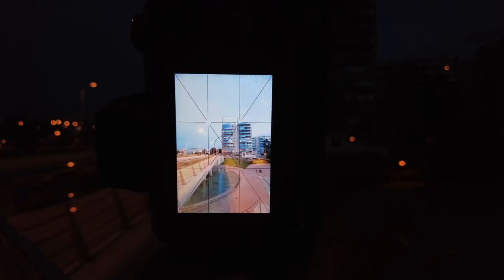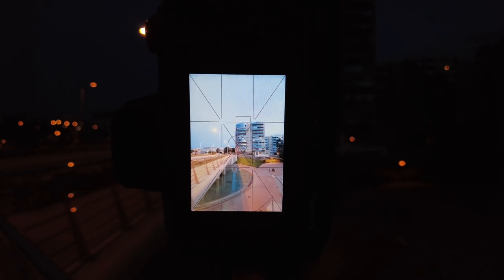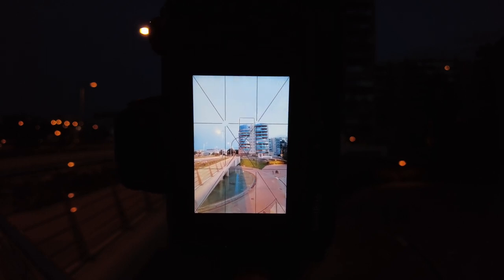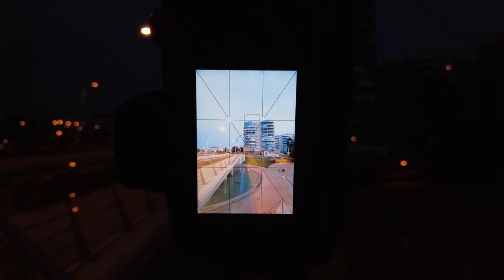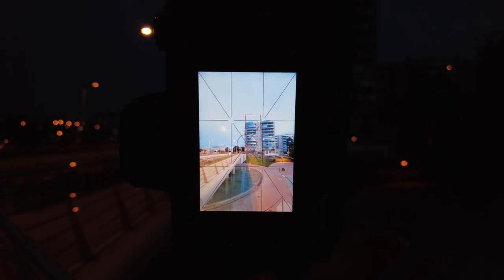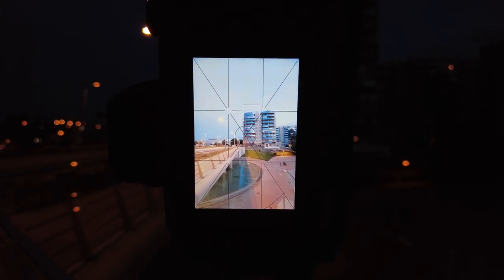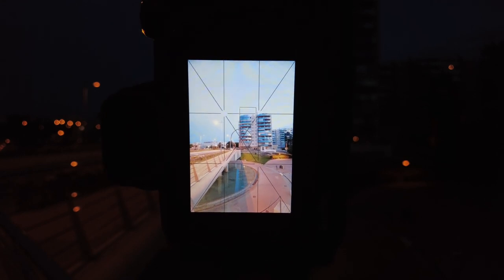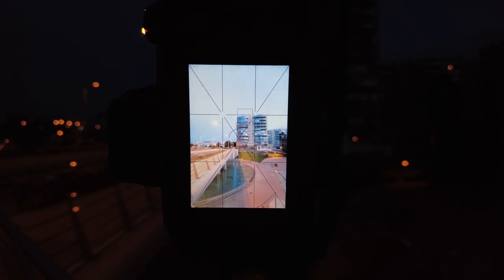Bridge and Buildings Landscape Photography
This video is of a photoshoot I decided to do one morning where I focused on a more urban scene to see what kind of images I could get.

I'm out at sunrise photographing a bridge and buildings. Landscape photography, for me, is normally somewhere out in a more nature environment but I wanted to try to try to get some interesting images that are perhaps more urban landscape photography.